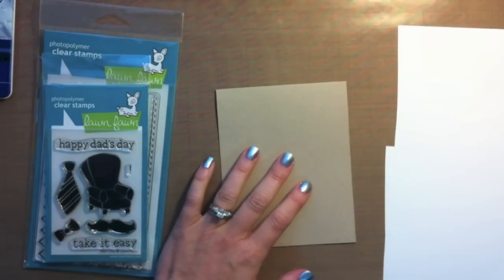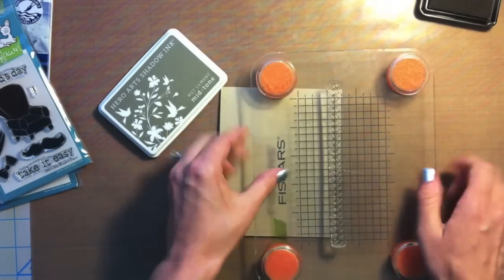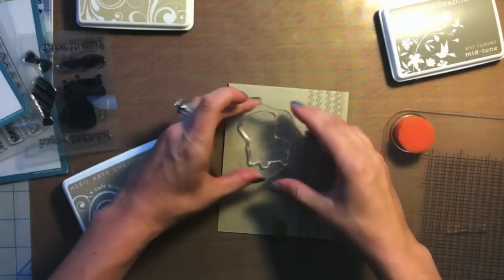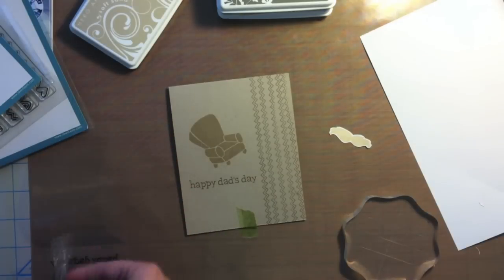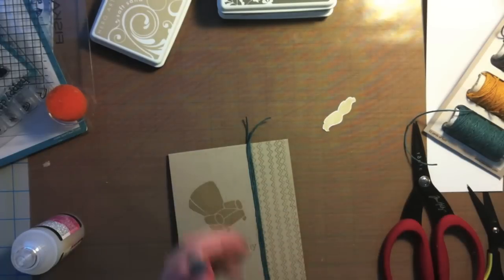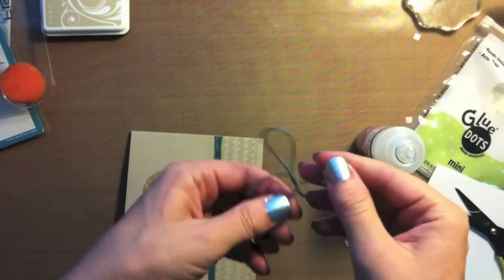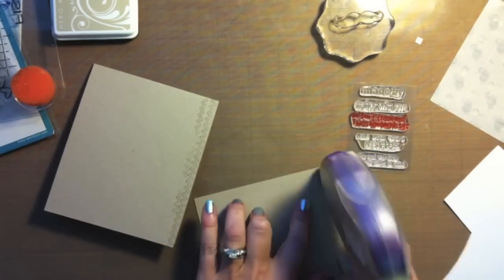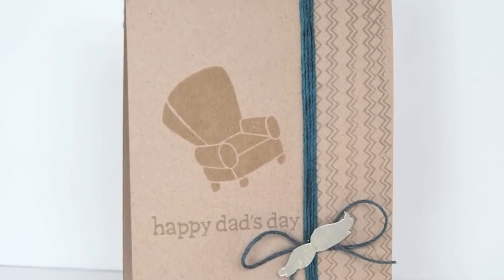Fathers Day Card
In this video, I show you how to make a Father's DAy card from start to finish using Lawn Fawn stamps/hemp, Hero Arts Shadow inks and my favorite Sweet Stamp Shop for customization!

Supplies will be linked on my blog posted dated June 16, 2012 -